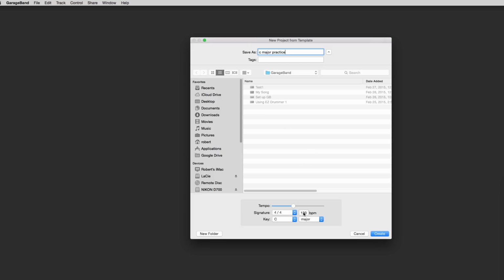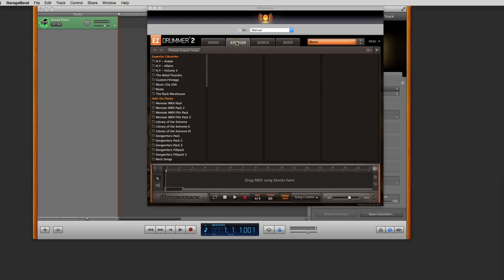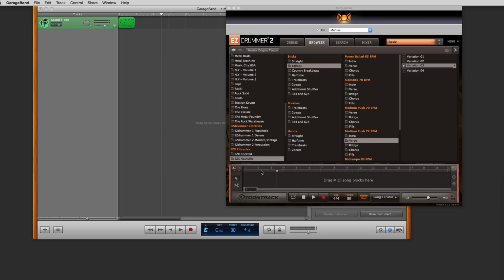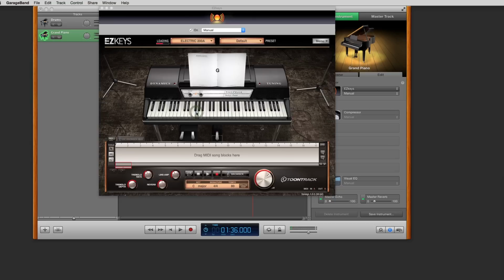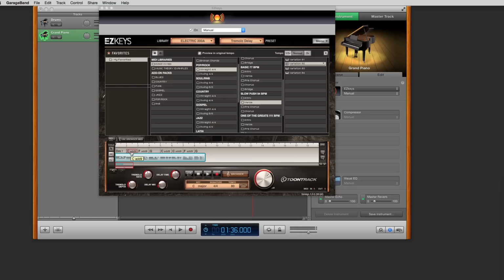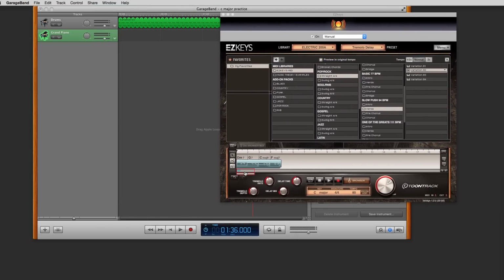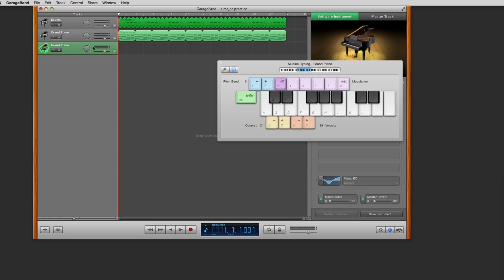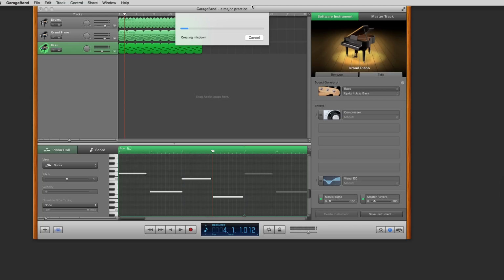How to create a backing track with EZ Drummer 2, EZ Keys and Garageband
Tutorial on how I make quick and simple backing tracks for my students. It's very easy to create a chord progression that sounds great. Tools used: EZ Drummer 2 & EZ Keys and Garageband, which comes with any Mac.